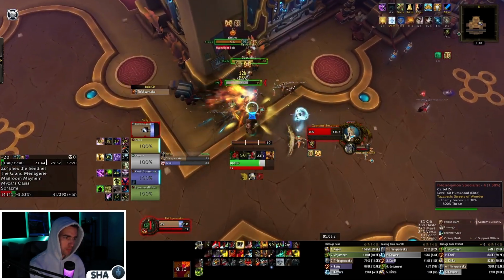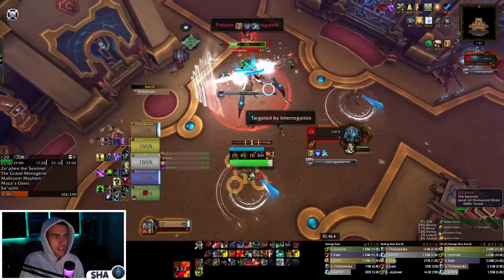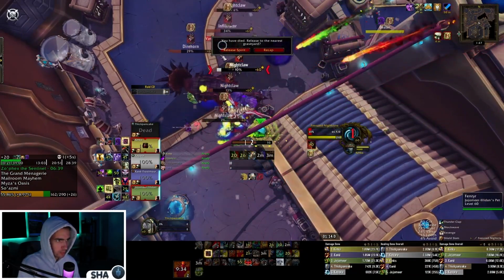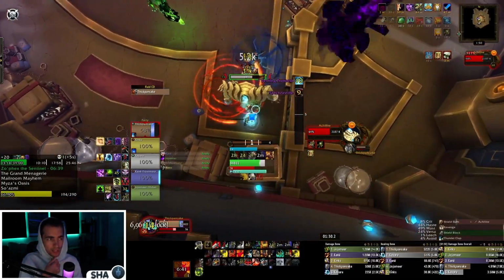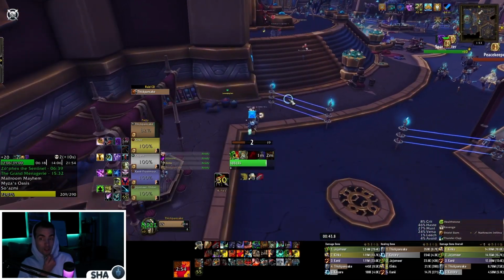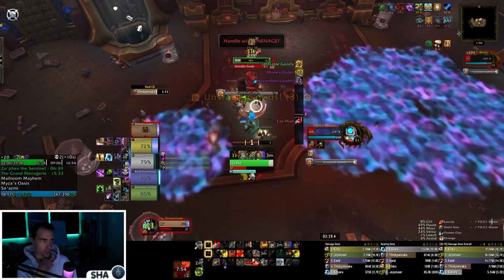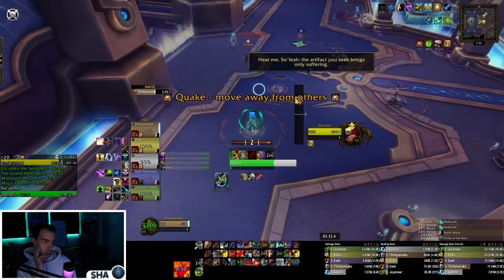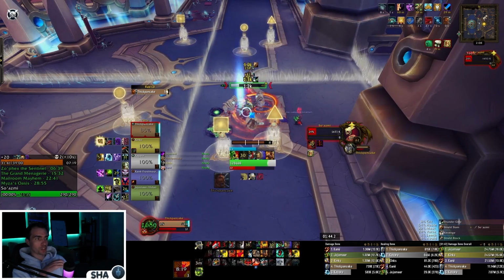Tazavesh Streets + 20 Timed | Protection Warrior Commentary | Season 4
Day 1 of the Season.

Affixes: Tyrannical, Inspiring, Quaking, Shrouded

Please leave feedback if you have any! Enjoy
-Sha